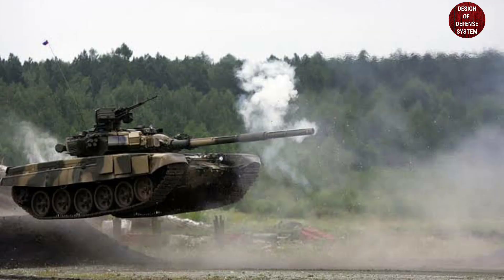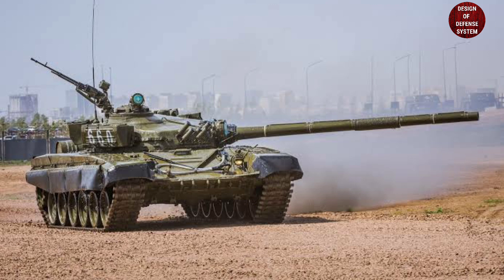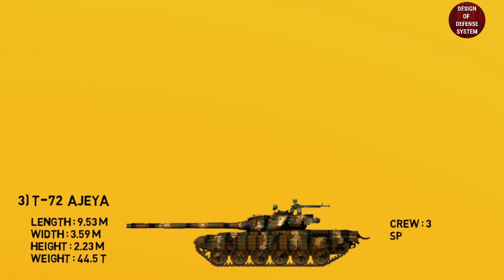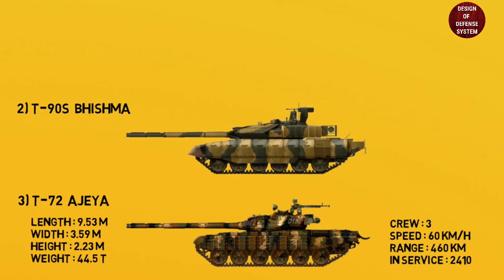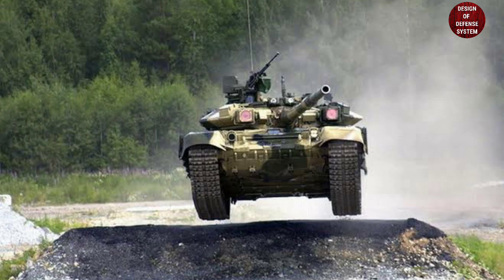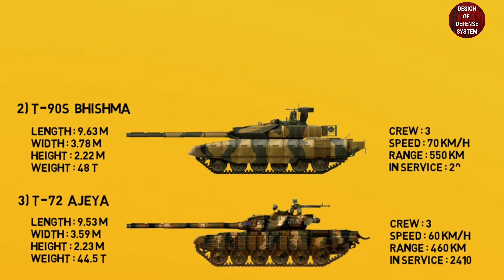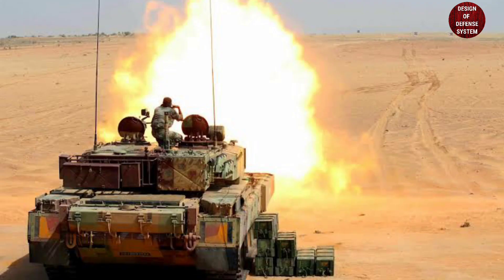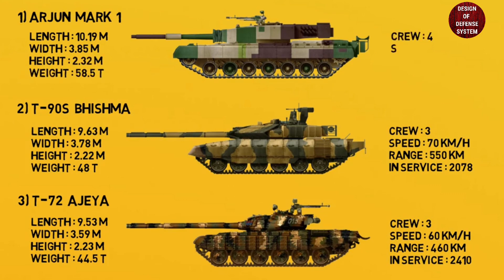Top 3 Main Battle Tanks of Indian Army 2022 / dods / battle tanks of 🇮🇳 Indian Army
In this video we listed the top 3 Main battle tanks of Indian Army.

Top 3 Main battle tanks of Indian Army | best tanks in the world | tanks  in 2022

How does a Tank work?
Tanks in Indian army
Tanks in the world

This video is only for educational and informational purposes.